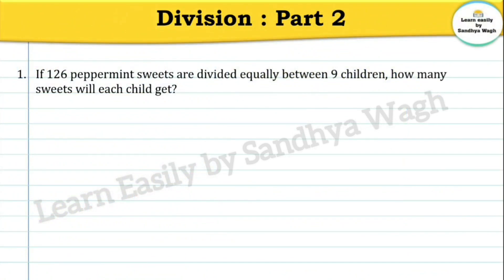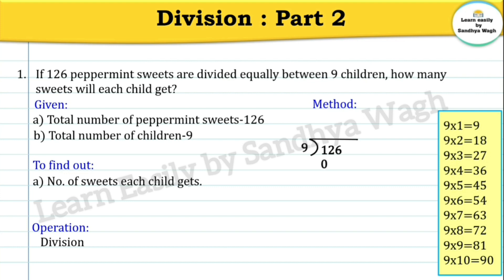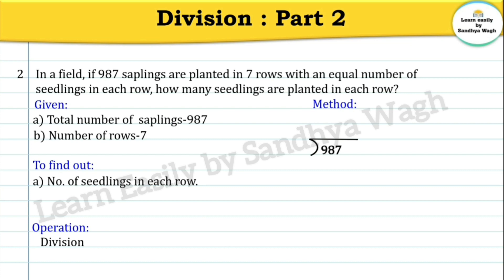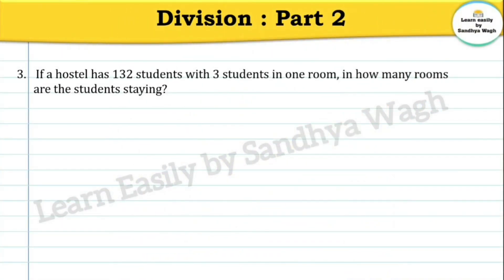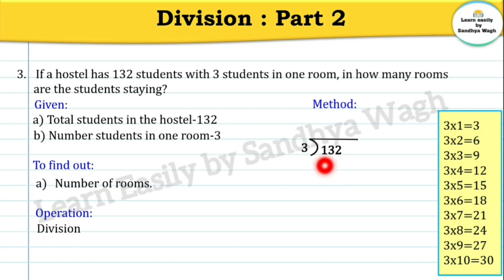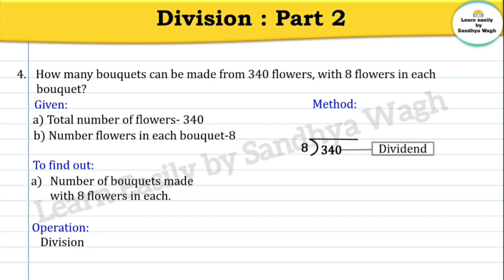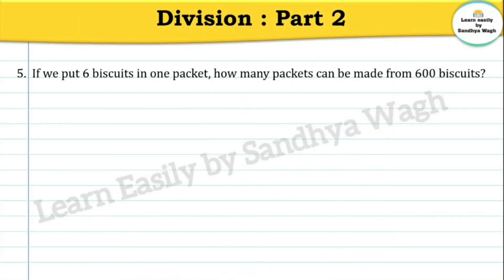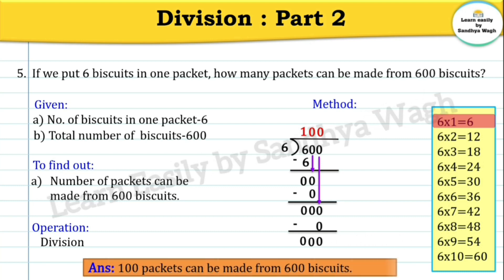Division Part 2 | std 4 | lesson 14 | Maths | Exercise pg. no.82 | word problems | Easy explanation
Measurement | std 4 | lesson 11 | Maths | Easy explanation | Exercise pg. no.66 | Maharashtra State Board | Mass or Weight